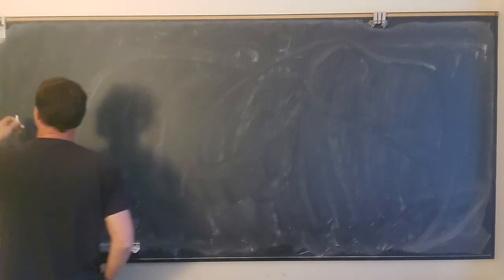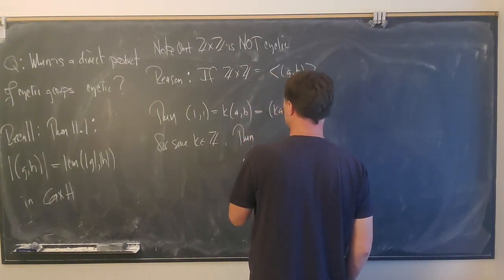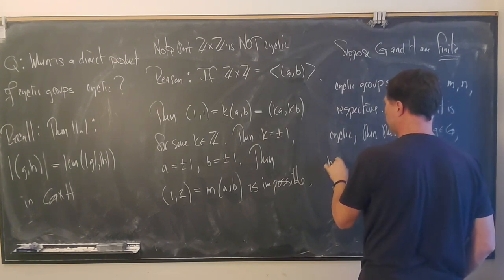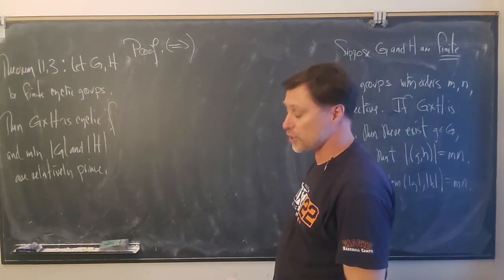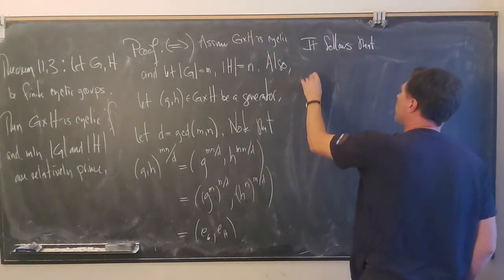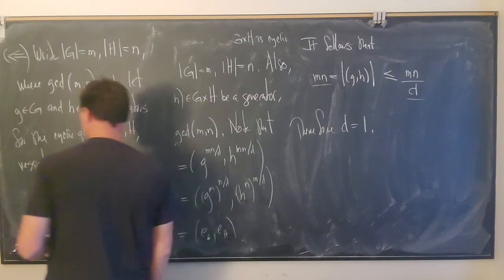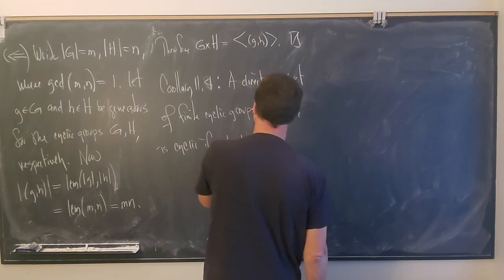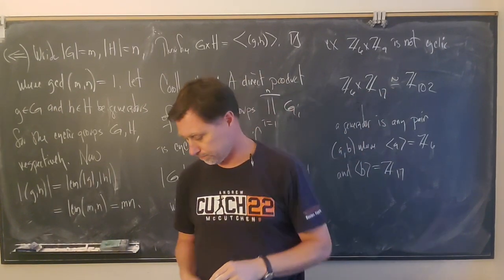481 Lecture 20